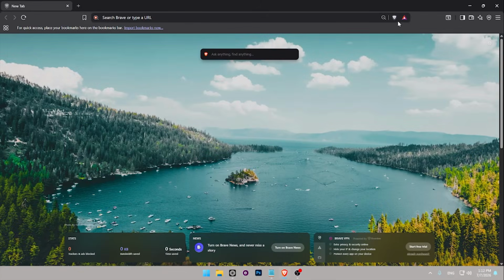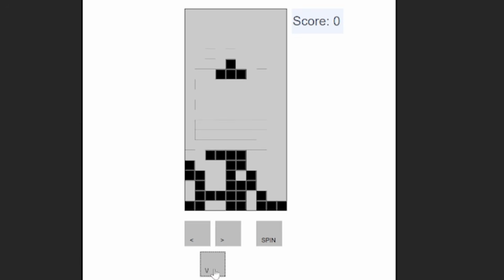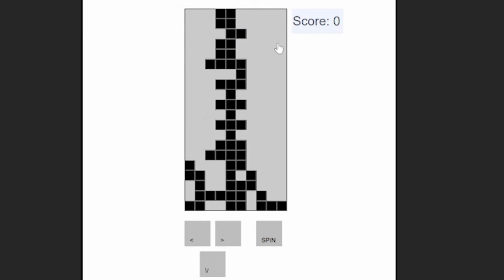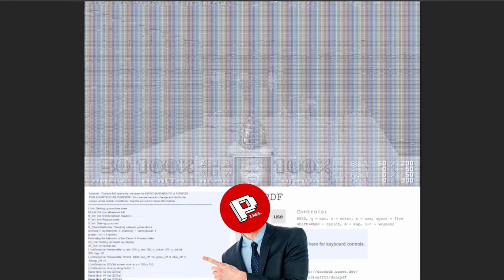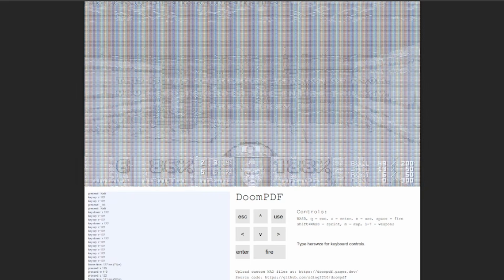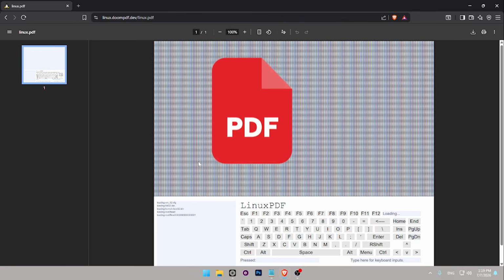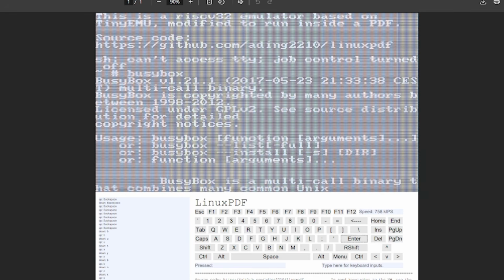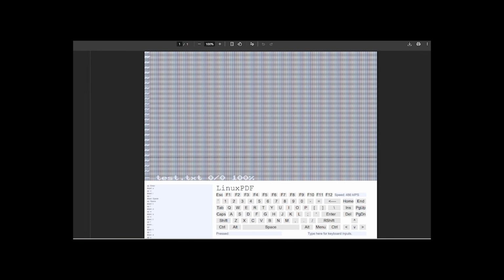Linux... Inside a PDF?!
In this video, I explore one of the weirdest tech experiments on the internet: running Linux inside a PDF file. We'll break down how this is even possible, the clever tricks that make it work, the limitations of the project, and some other PDF projects as well

What Is PIXELCHIMU About:

PixelChimu is a dedicated YouTube channel handled by two friends aiming to provide you with the best and most reliable information on fascinating technology and educational topics.
Our goal is to explain complex ideas in a simple, engaging way while exploring the latest innovations in software, AI, Linux, cybersecurity, and everything in between.